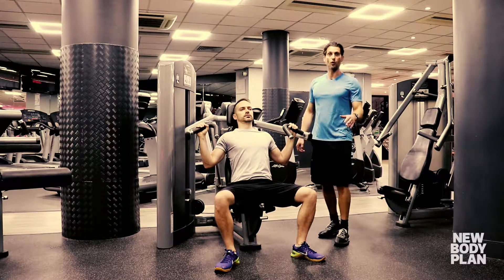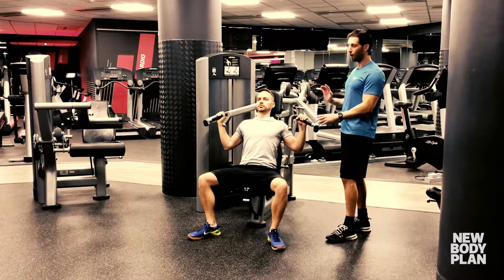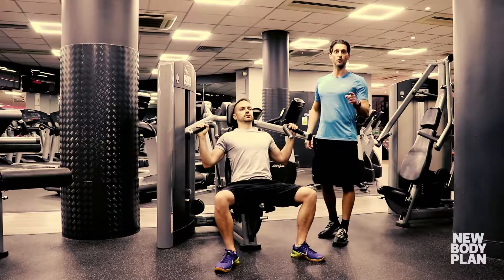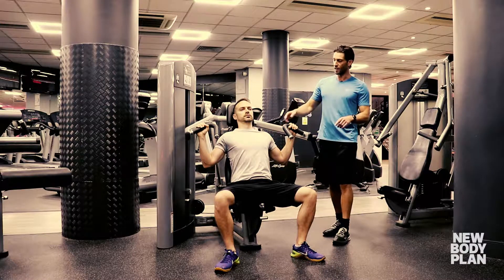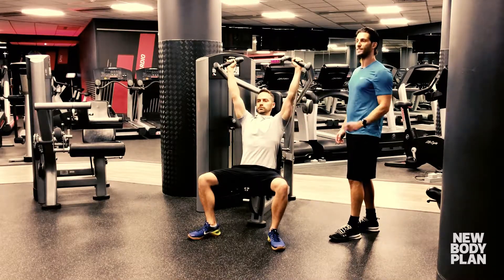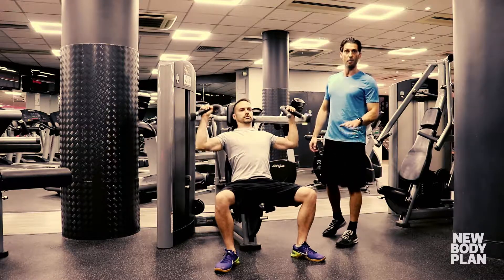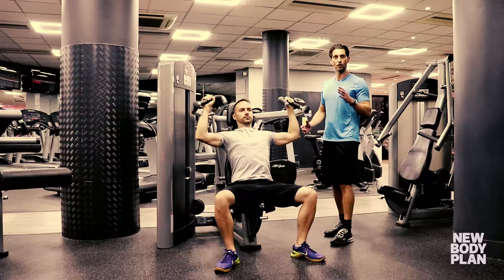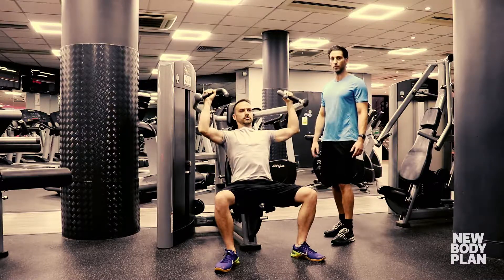Machine shoulder press form guide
The machine shoulders press works your shoulders in much the same way as the overhead press or dumbbell shoulder press, except the machine ensures the movement pattern fixed. This makes it a great shoulder builder for people new to weight lifting, or those coming back from an injury. Advanced trainees can also use it for heavy lifts to maximise the size of their shoulders.

New Body Plan is the transformation programme that Men's Fitness magazine described as "the most impressive fat loss and muscle building system we've ever seen."

It's aimed at ordinary men and women who want to achieve extraordinary results. Our most popular product is the “New Body Pack", which contains a copy of the New Body Plan book that details the exact exercise and eating plan Jon Lipsey used to lose 10kg of fat in just eight weeks, as well as a Training Diary and three sports nutrition products to help you get the results you want in the quickest-possible time. The “New Body Pack" gets delivered direct to your door.

To find out how you could achieve more than you ever thought possible in just eight weeks to look, feel and perform better than ever, visit newbodyplan.co.uk.